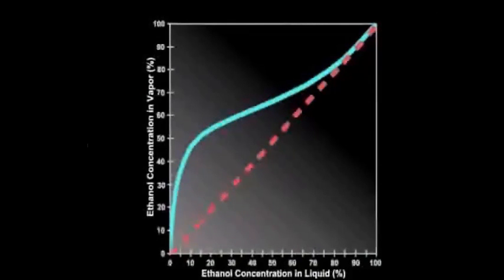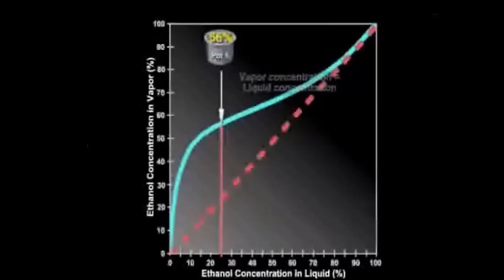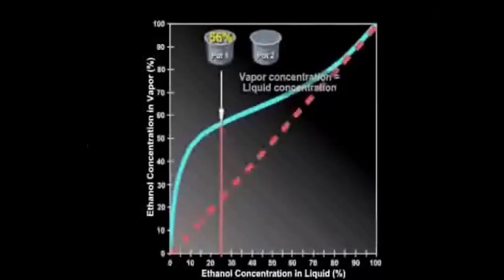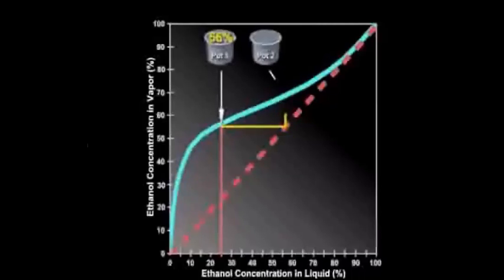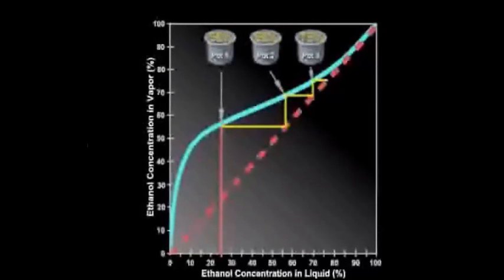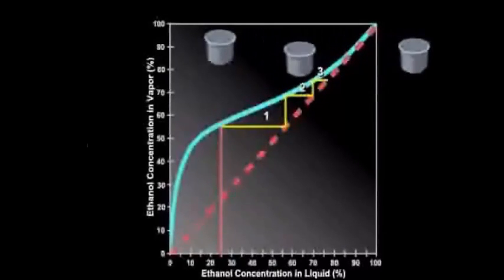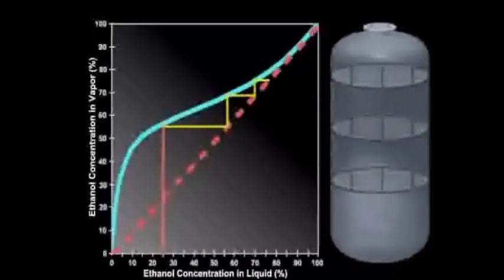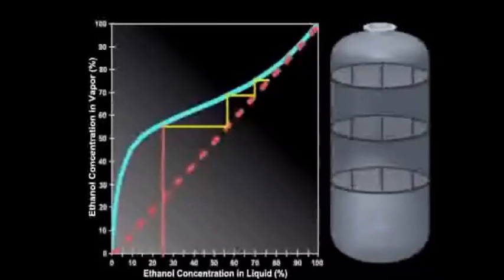Continuous Distillation Demonstration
With a distillation column, you can continuously distill water with an ethanol concentration of 25% to achieve a concentration of 75%. Using the Equilibrium diagram for Ethanol water, you will be able determine the concentration of Ethanol in vapor after each distillation stage. From AIChe’s Chemical Engineering for Non-Engineers course and Essentials of Chemical Engineering for Operators